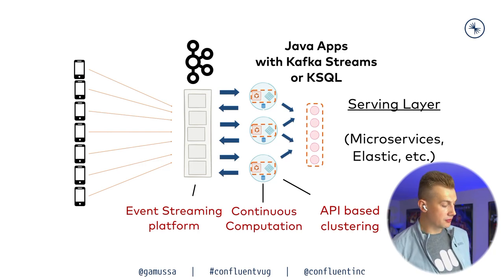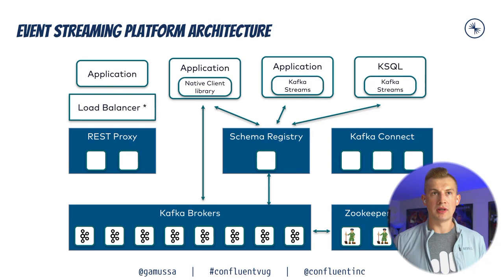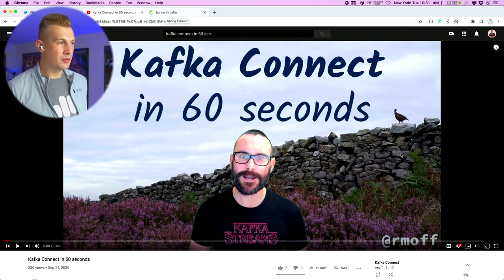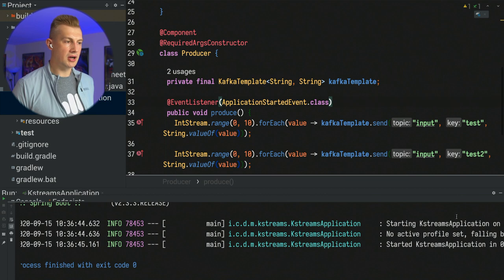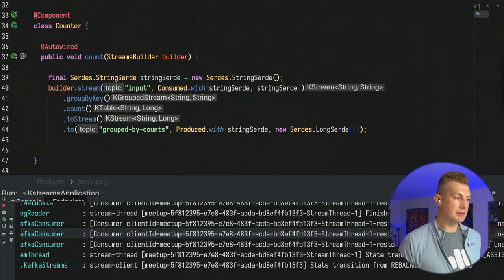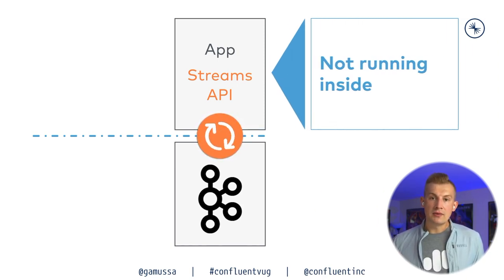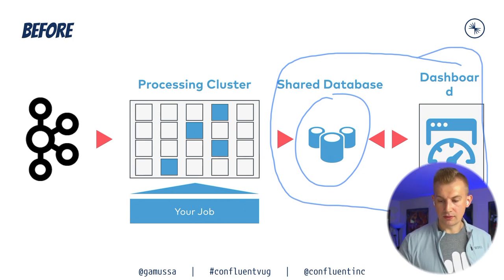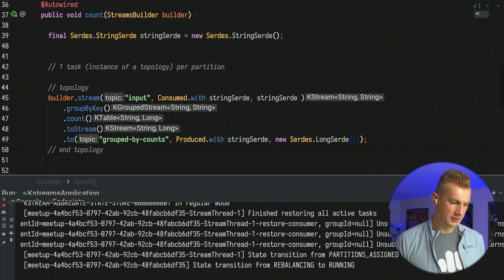Event Streaming with Kafka Streams | Apache Kafka® Platform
All things change constantly! And dealing with constantly changing data at low latency is pretty hard. It doesn't need to be that way. Kafka has become a de-facto standard for ingesting event-based data and is considered the central nervous system for data in many organizations top of Kafka. It allows you to transform streams, perform analysis, and stateful operations on the incoming data. In this presentation, Viktor will cover:
• A quick intro into Kafka 101.
• What is Kafka Streams.
• How Kafka Streams enables/simplifies event-based processing.

By the end of this presentation, you will understand the basics of Kafka Streams and how you can start using it to implement event streaming applications!